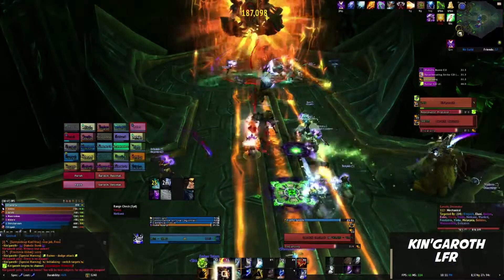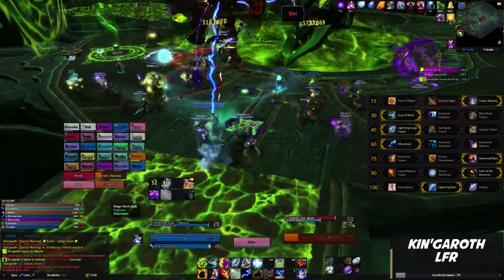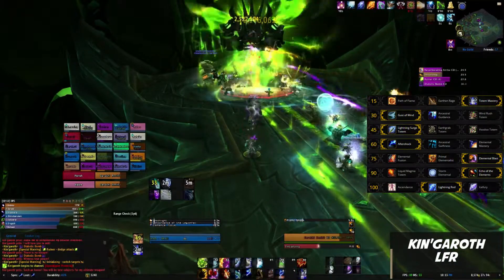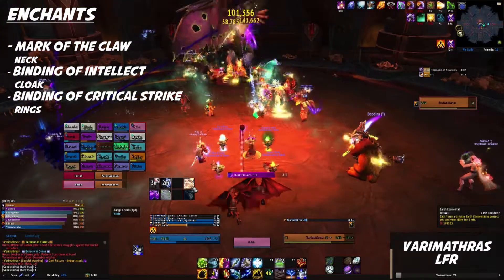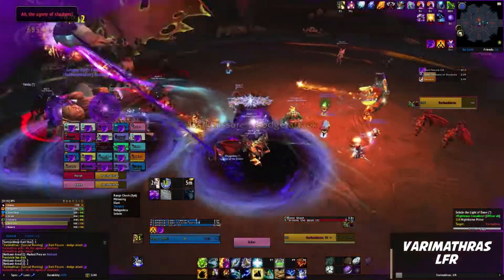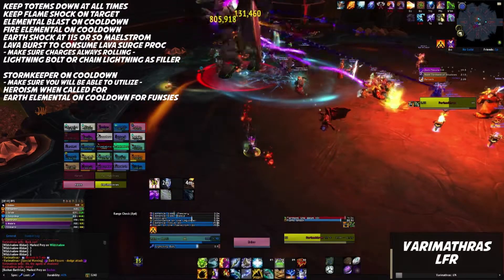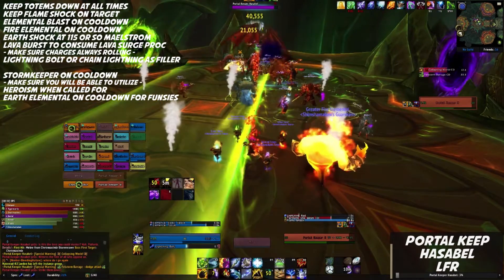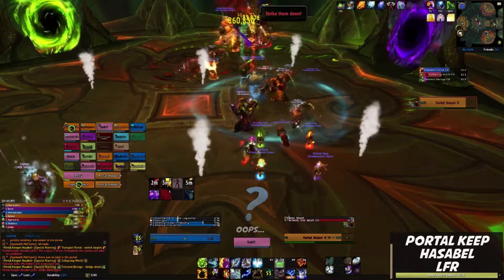Elemental Shaman Guide 7.3.5 | Basics for beginners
***THIS GUIDE IS NOW OUT OF DATE. WORLD OF WARCRAFT: BATTLE FOR AZEROTH HAS BROUGHT MANY CHANGES AND A NEW GUIDE WILL BE CREATED TO TAKE IT'S PLACE*** Hello all and thanks for checking for checking out my TL;DR Elemental Shaman guide for beginners in patch 7.3.5 This information is subject to change in future patches and most certainly will in some form. This guide assumes no legendaries and an artifact weapon up to Concordance 1.

I usually have these videos as more of a do as I say not as I do :) Juuuust a heads up.

Personally I enjoy the Elemental Shaman, mainly I guess because I like being able to absolutely melt AoE packs, haha. Anyways, definitely a class I would suggest as your next ALT or even for someone completely new to the game. The learning curve isn't crazy but it's definitely funny to toy around with.

Anyways, thanks for checking out the video. Got any questions, feel free to fire them at me in the comments below or over on Twitter.

Thank you to my lovely wife for some of the channel art and thumbnails, you can check her out at the links below as well:

As well special thank you to CrashKoeck for some of the channel art as well. He also hooked me up with my streaming overlay!